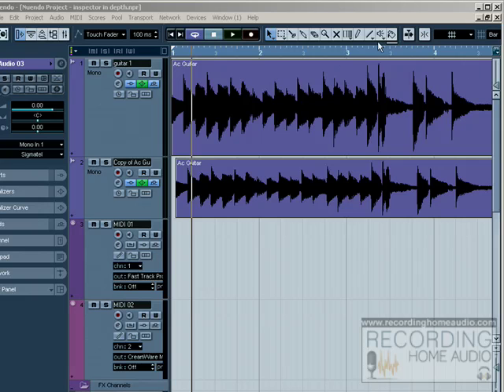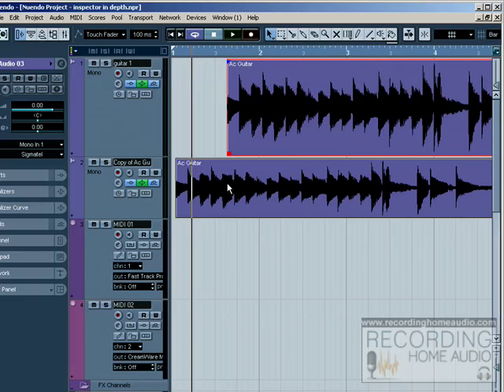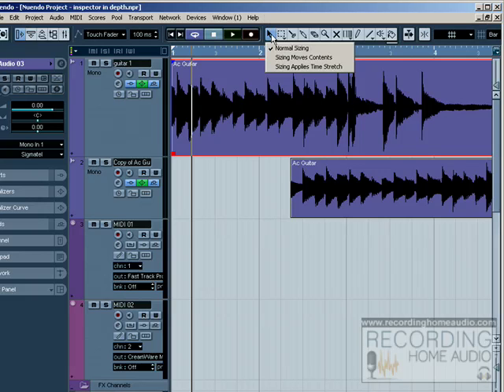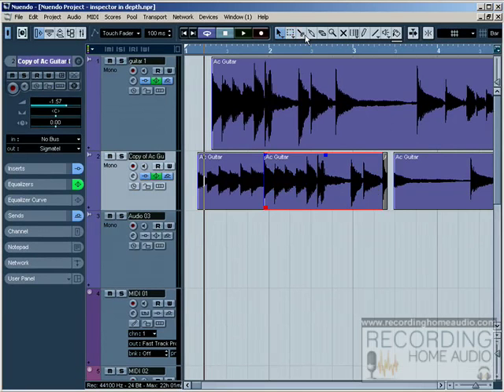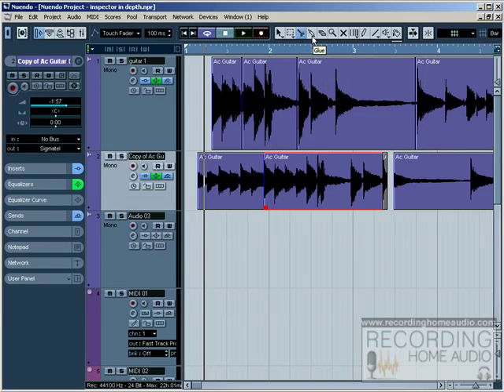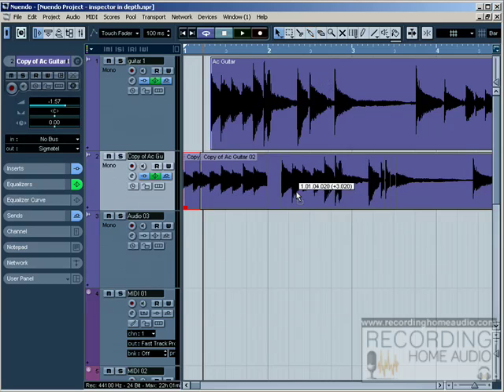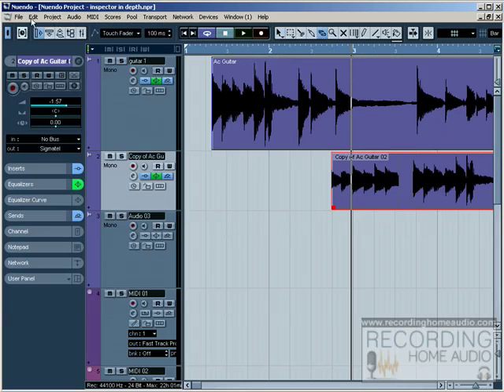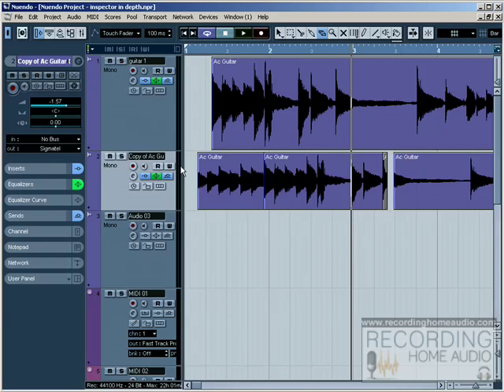Cubase 4 - Tools Overview Part 1 from RecordingHomeAudio.com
Cubase 4 - Tools Overview Part 1, Computer Recording, RecordingHomeAudio.com